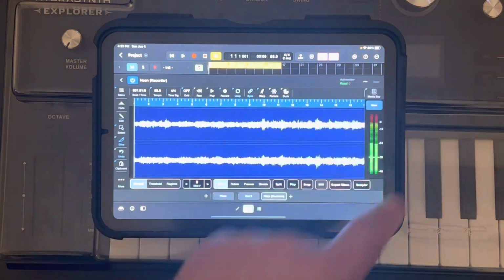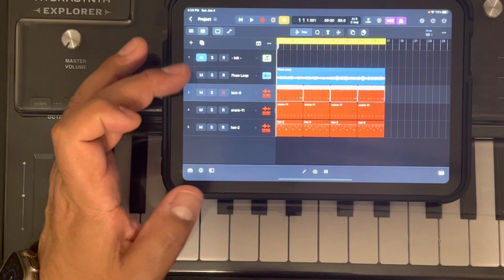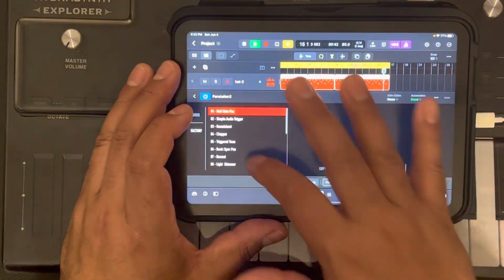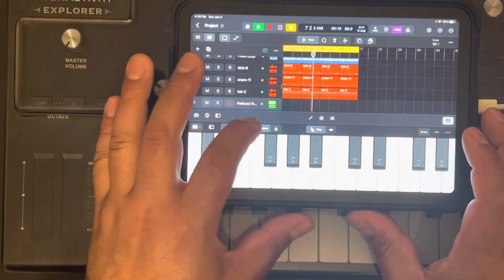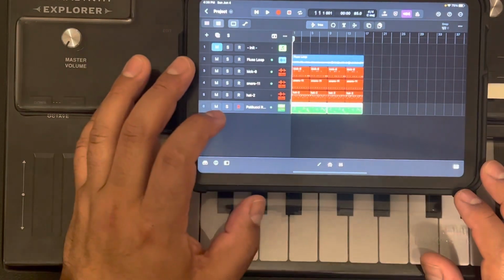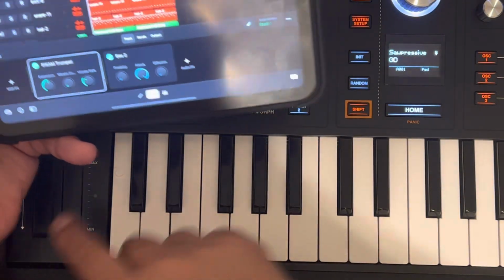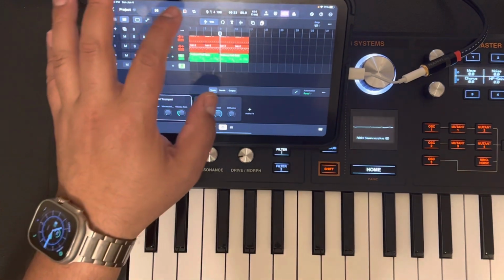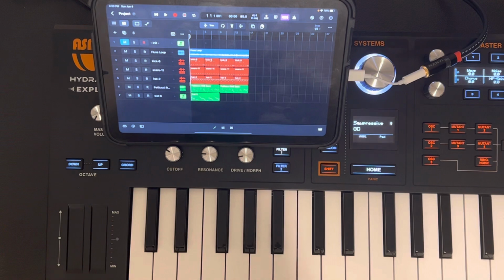Using 4Pockets Neon as a audio recorder in Logic Pro iOS to bypass all that routing.